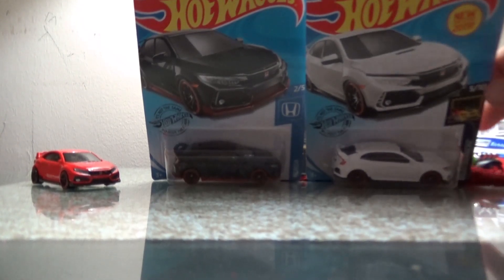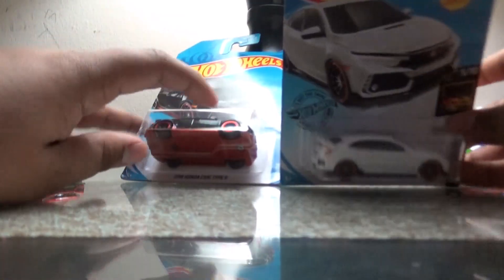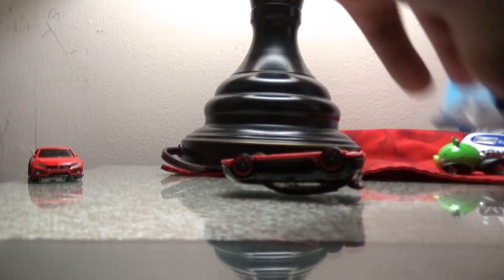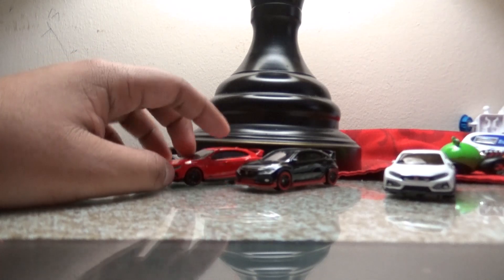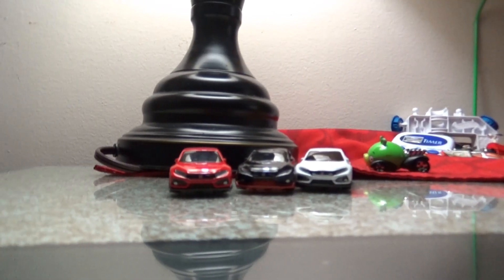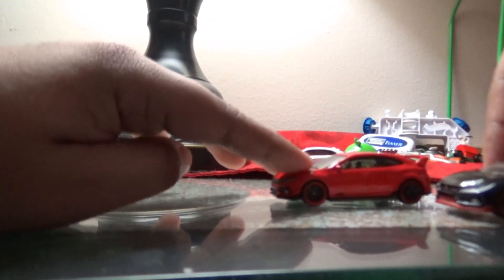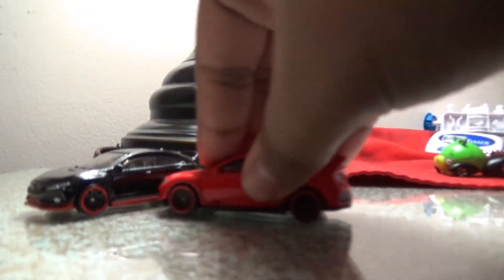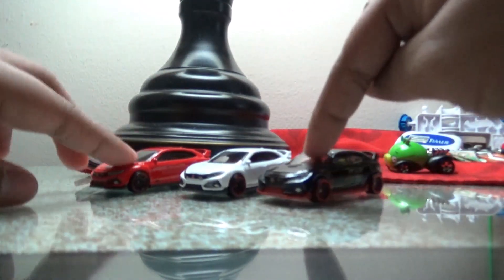2018 HONDA CIVIC TYPE R car review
Be safe everyone wash your hands Every time wear a mask in the store